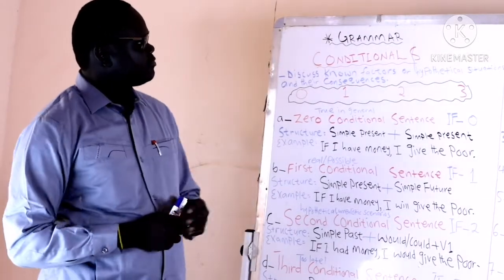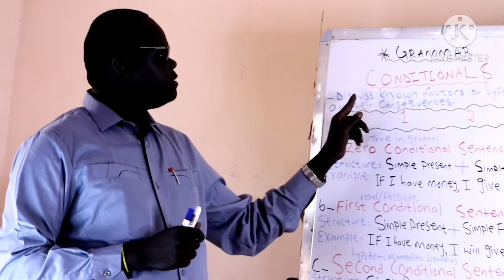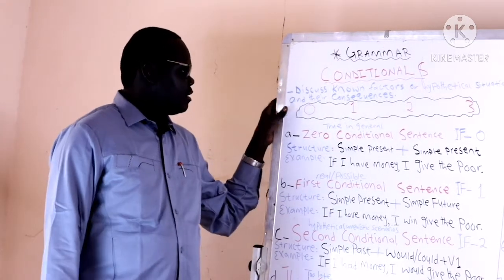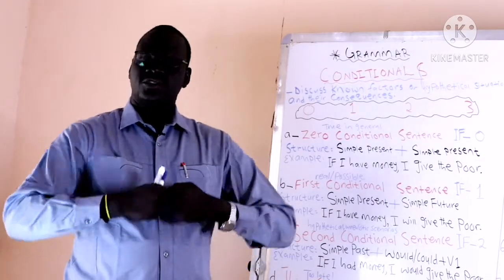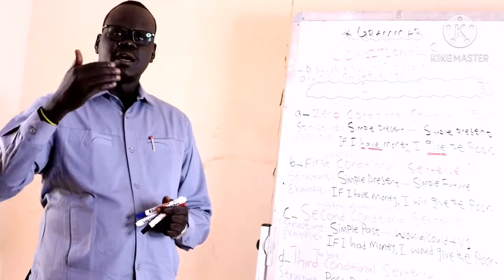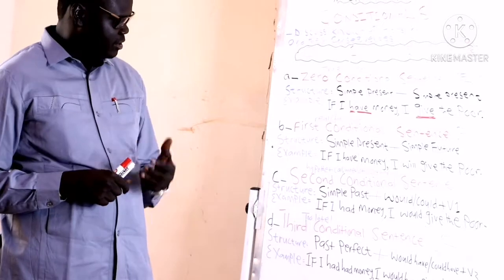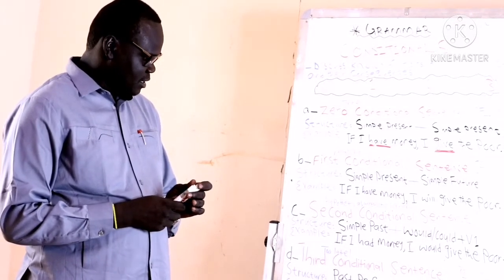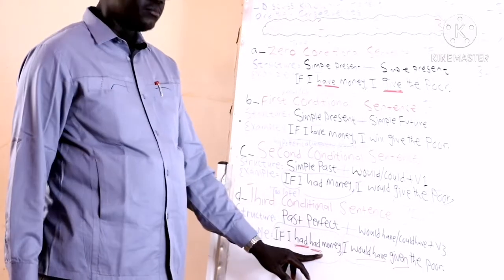English Language (Conditionals)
If0, If1, If2, If3 for the Sudan Secondary Certificate